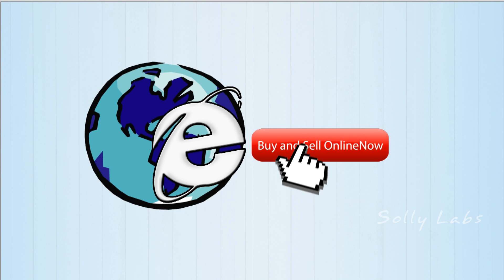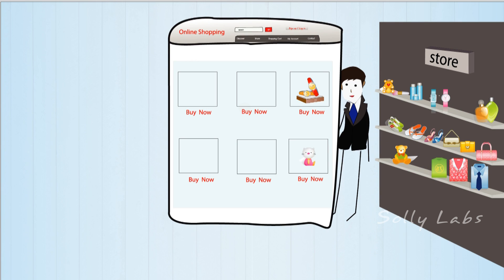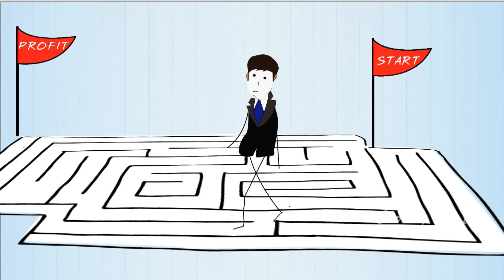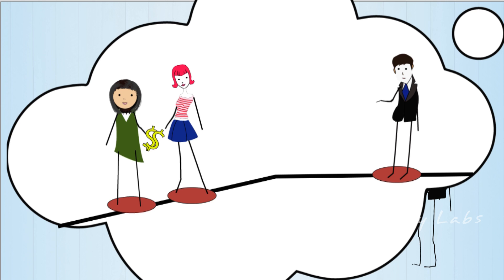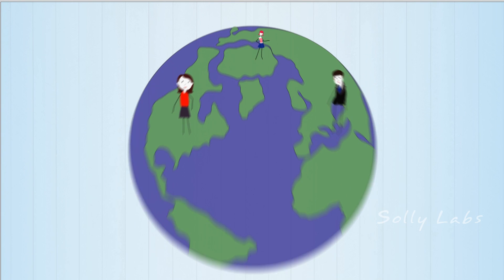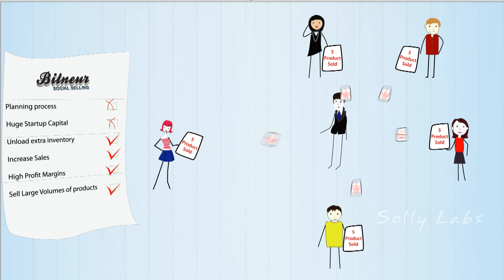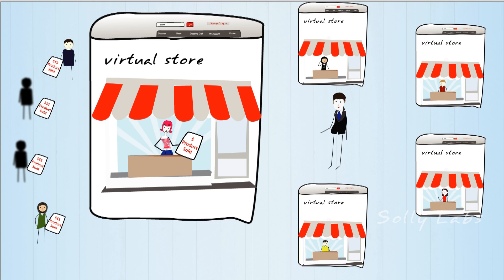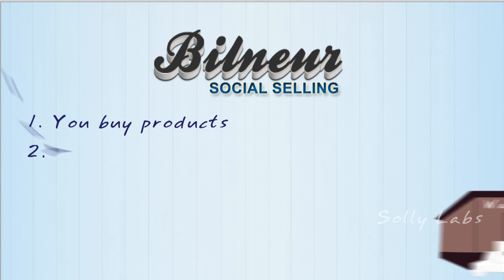Virtual Online Store | Solly Labs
The video was created for a concept of our client. The concept was about having a virtual online store. We helped Bilneur to turn their concept into visible form.